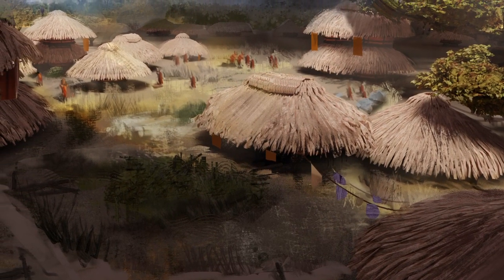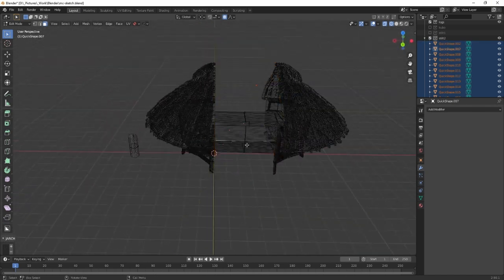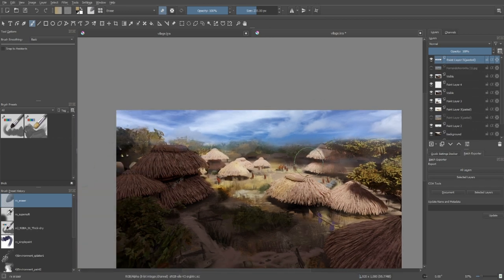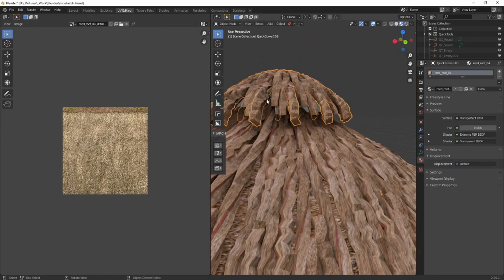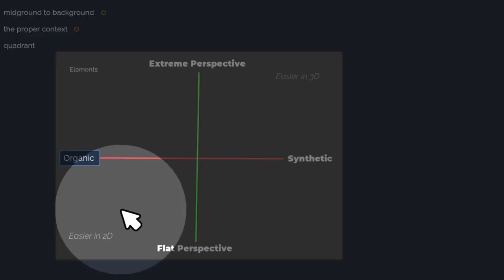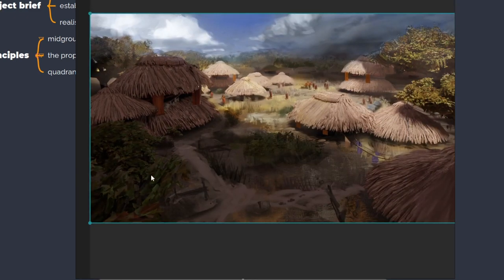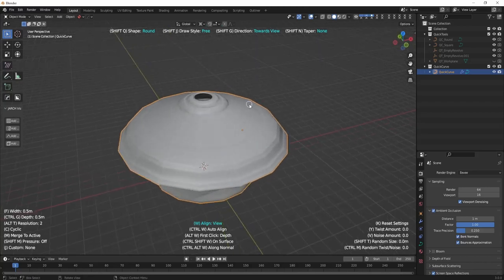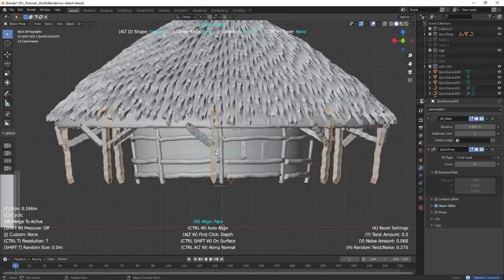Concept Art Process Walkthrough: Using QuickCurve and QuickTools Blender Addons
This is more of a holistic and general overview of how I approach a project using QuickTools, a series of Blender addons for making concept art. I explain my thought process in each stage as well as cover broader topics on deciding when to use 3D or 2D in making concept art.

Also had some issues with the audio but hopefully it's not too bad 😊

00:00 Intro
00:06 Walkthrough
00:37 Midground to Foreground
02:40 Proper Context
05:32 The 2D/3D Quadrant
09:09 Developing the Kit
13:00 Rendering
16:18 Conclusion

Tools:
3D Software: Blender